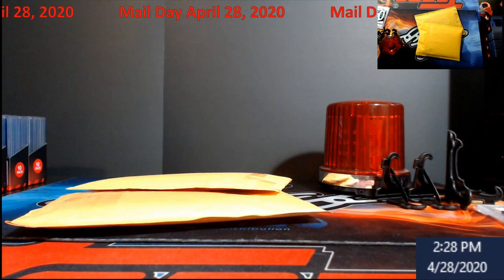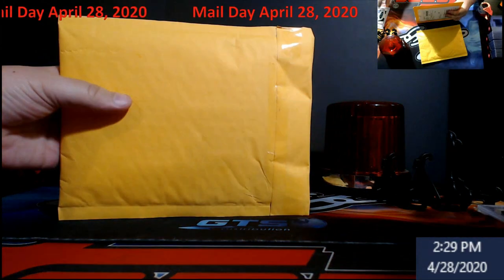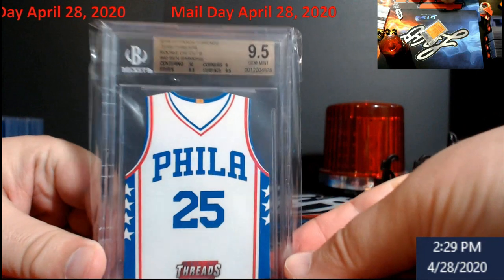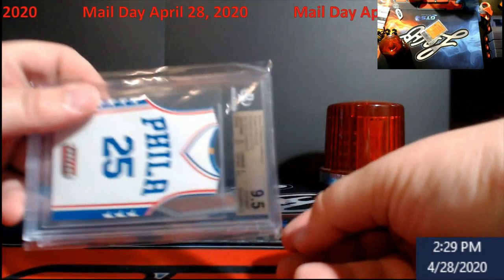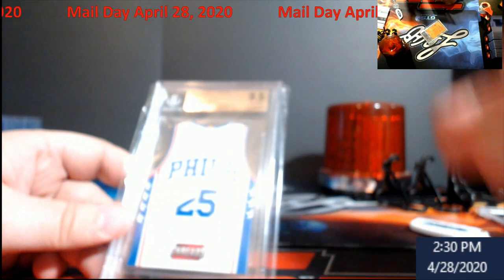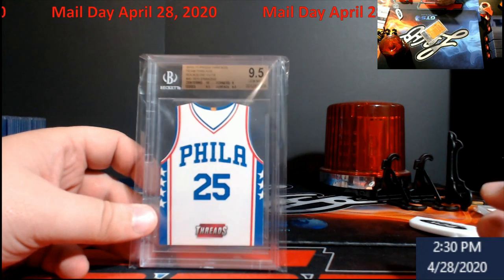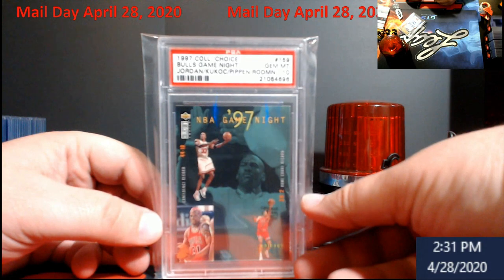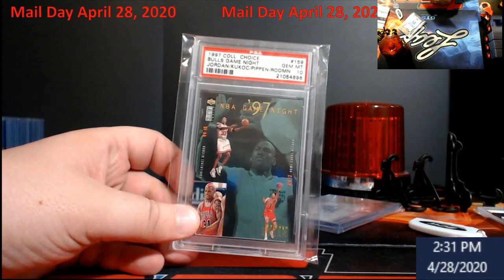Mail Day -- April 28, 2020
1811 N Dixie Ave #104

Who do I collect:
Roberto Clemente
Michael Jordan
Nolan Ryan
Sidney Crosby
Vintage Cards